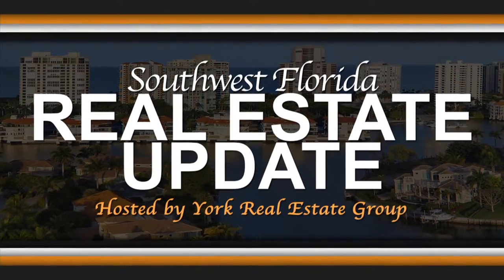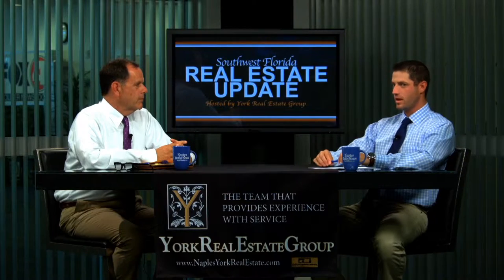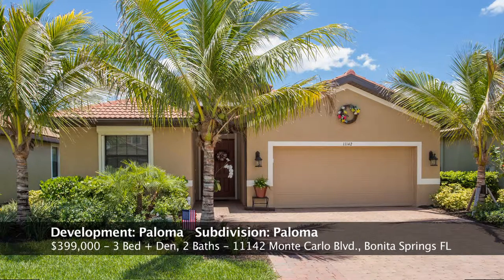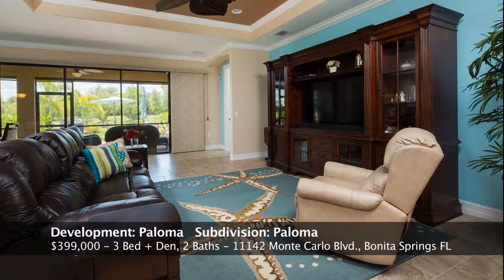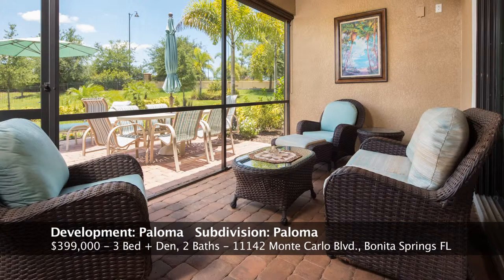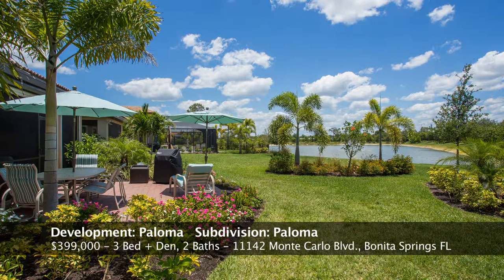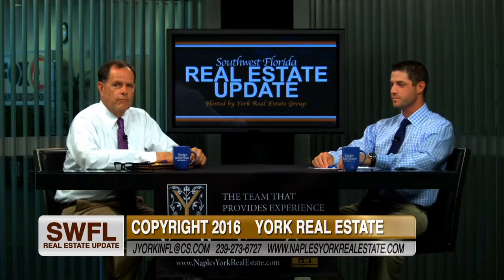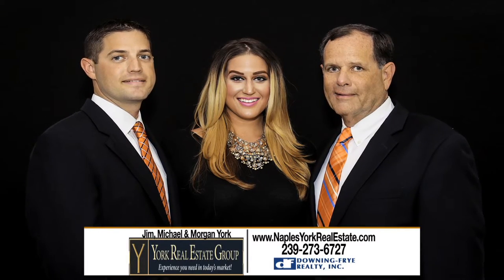SWFL Real Estate Update New Listing in Paloma, Bonita Springs,Florida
York Real Estate Group Interviews Realtor Michael York ,Naples Florida